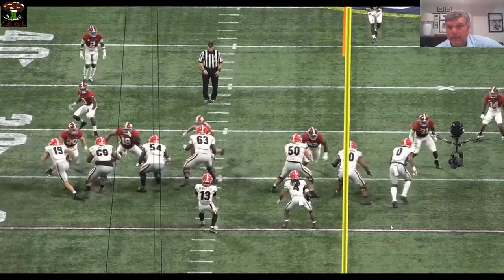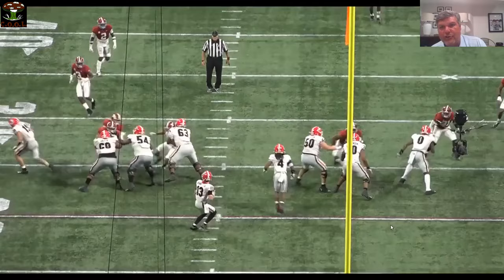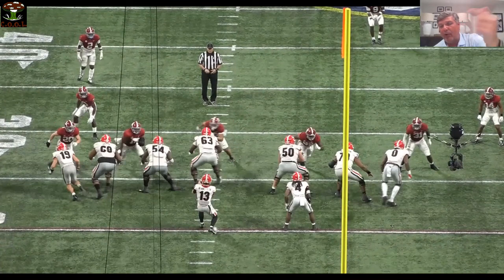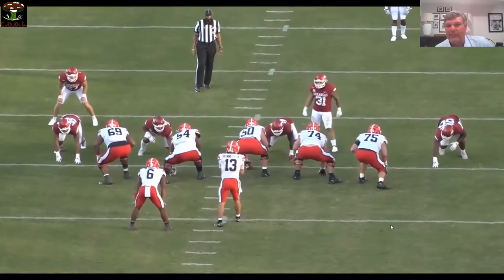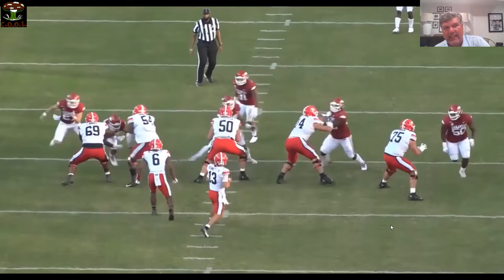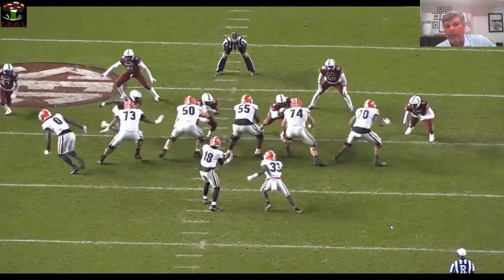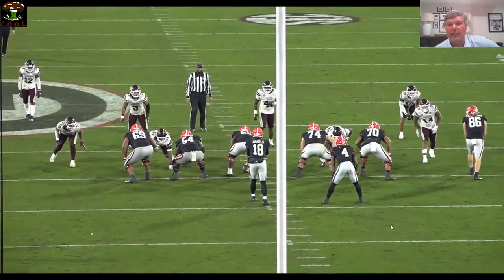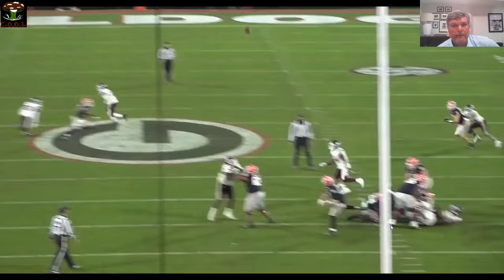Clemson OL coach Matt Luke - 6 Man Sort Pass Pro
- Sort = Matchup Zone. Center A Gap to 1, Guard B Gap to 2, Tackle C Gap to 3.

- Man opposite sort.

- Important to work the center to the side of the offset back & bring back across as change up. Less predictable for DC.